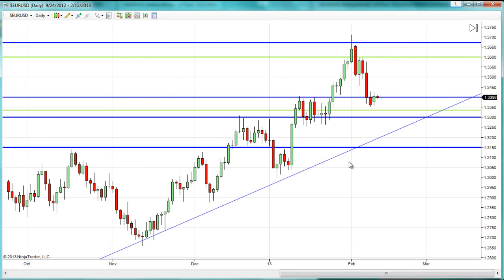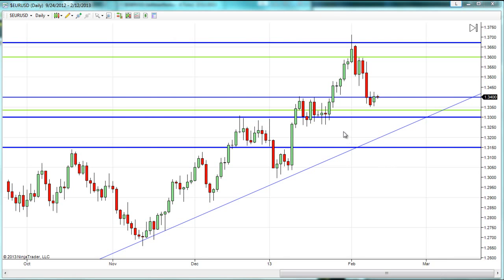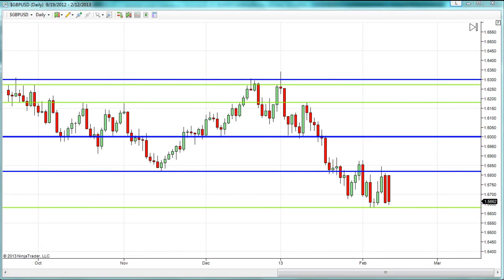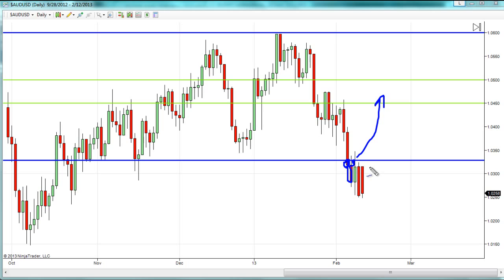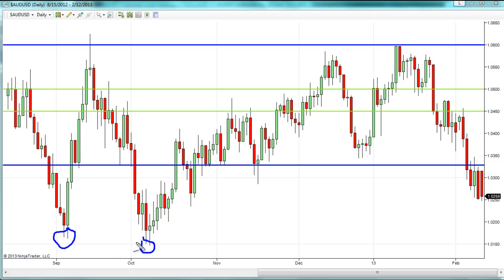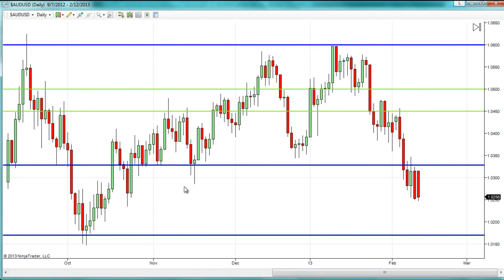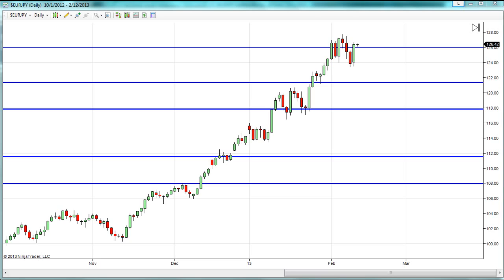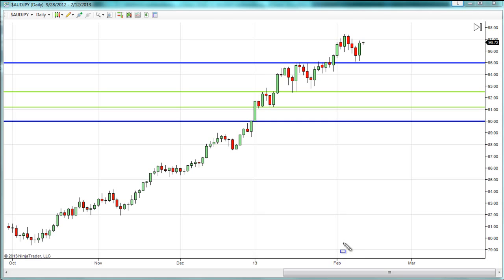Feb 11 Forex Weekly Outlook for DTS Traders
Omar Eltoukhy Leads the way for DTS traders to find profitable trades in the forex market.  Check out DTSforexsystem.com for more info!! You must be aware of the risks and be willing to accept them in order to invest in the futures and options markets. Don't trade with money you can't afford to lose. This is neither a solicitation nor an offer to Buy/Sell futures or options. No representation is being made that any account will or is likely to achieve profits or losses similar to those discussed on this web site. The past performance of any trading system or methodology is not necessarily indicative of future results. --- CFTC RULE 4.41 - HYPOTHETICAL OR SIMULATED PERFORMANCE RESULTS HAVE CERTAIN LIMITATIONS. UNLIKE AN ACTUAL PERFORMANCE RECORD, SIMULATED RESULTS DO NOT REPRESENT ACTUAL TRADING. ALSO, SINCE THE TRADES HAVE NOT BEEN EXECUTED, THE RESULTS MAY HAVE UNDER-OR-OVER COMPENSATED FOR THE IMPACT, IF ANY, OF CERTAIN MARKET FACTORS, SUCH AS LACK OF LIQUIDITY. SIMULATED TRADING PROGRAMS IN GENERAL ARE ALSO SUBJECT TO THE FACT THAT THEY ARE DESIGNED WITH THE BENEFIT OF HINDSIGHT. NO REPRESENTATION IS BEING MADE THAT ANY ACCOUNT WILL OR IS LIKELY TO ACHIEVE PROFIT OR LOSSES SIMILAR TO THOSE SHOWN.